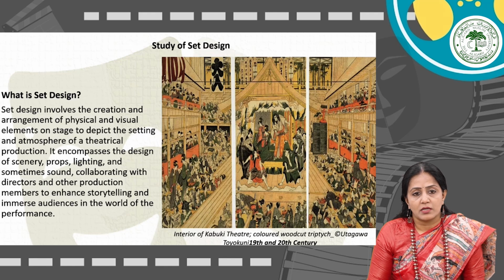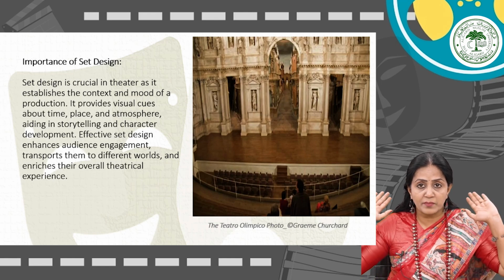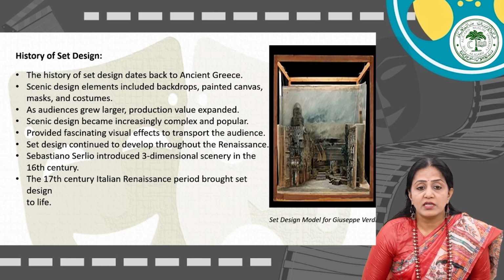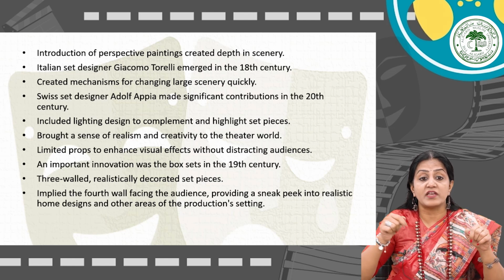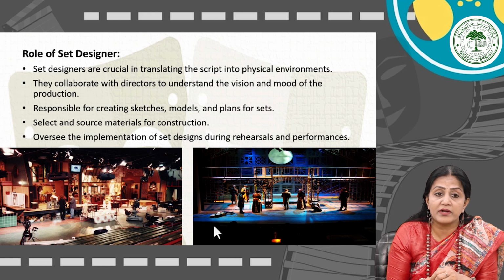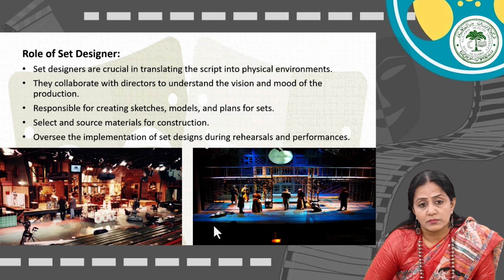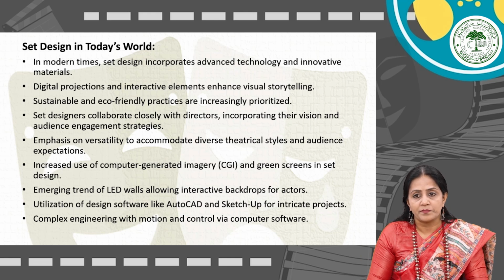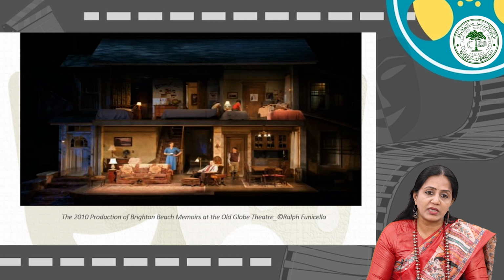Set Design in Theatre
Theater Design and Technology